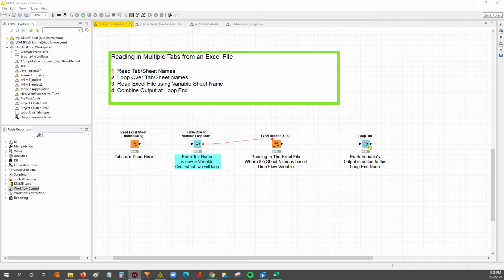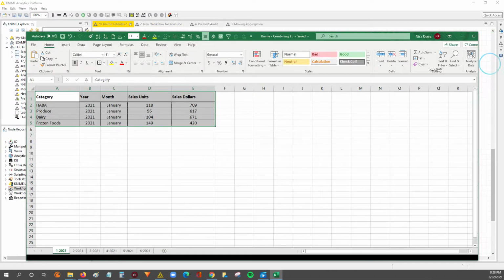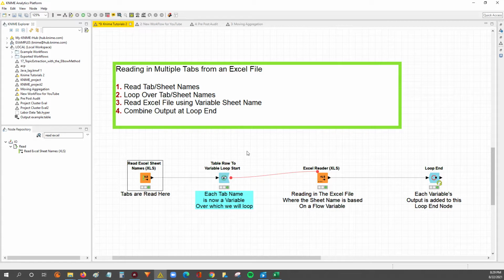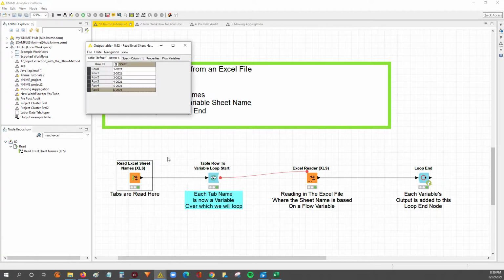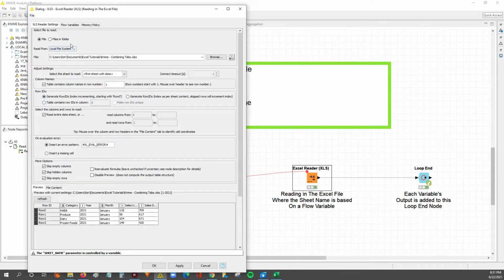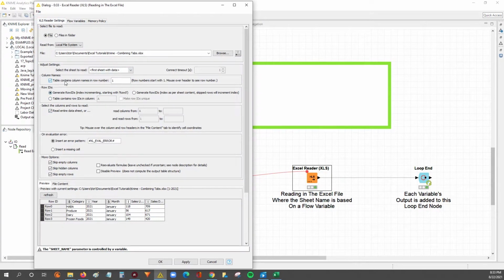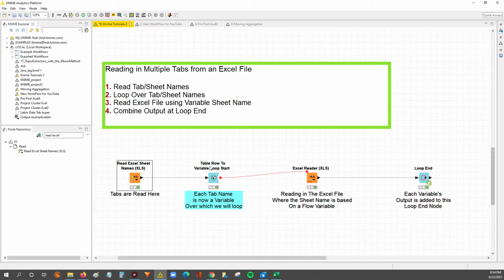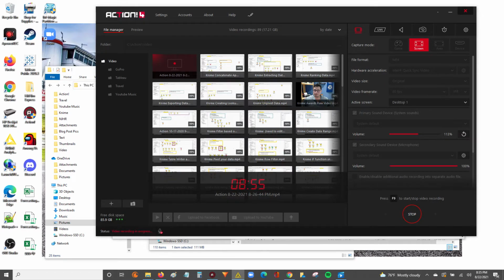Knime - Combining Multiple Excel Tabs/Sheets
I was a bit verbose with this one, my apologies in advance.
Credit to where the OG workflow came from - the knime forums,

My video only explains the workflow a bit more in depth the work.

Nick